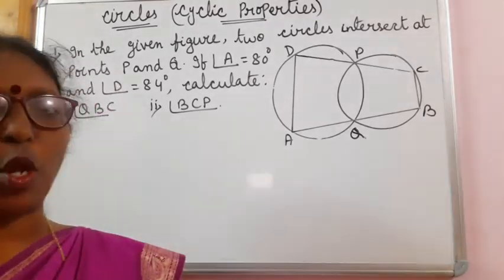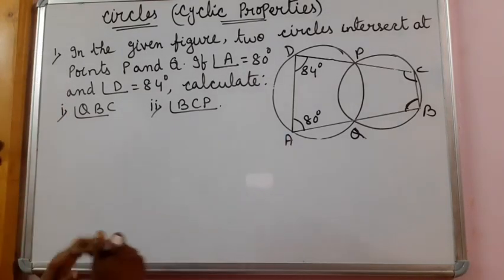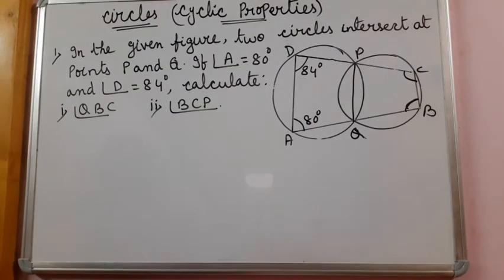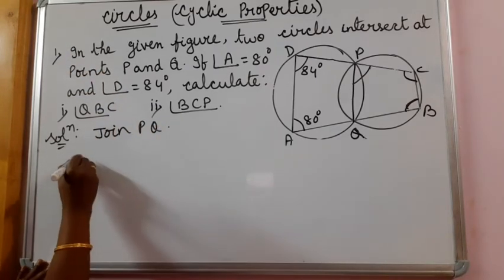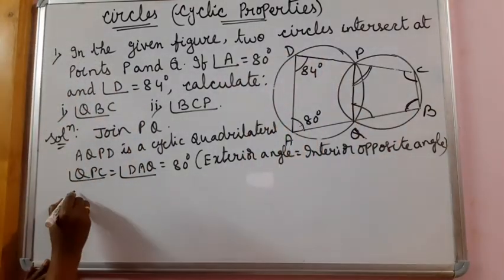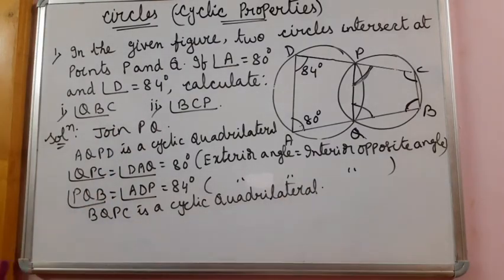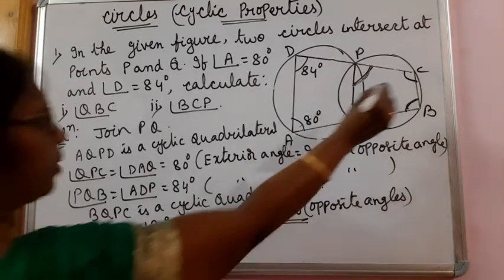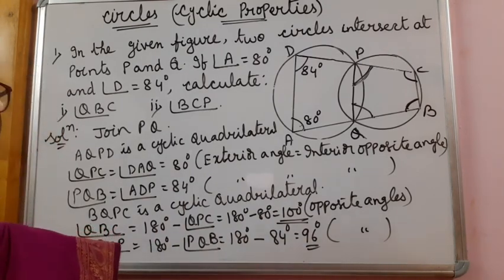Circles(Cyclic Properties),Part-3,Class-10,Mathematics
Solved Problem